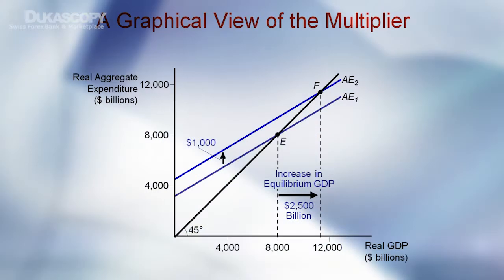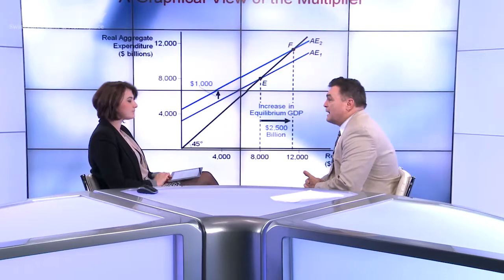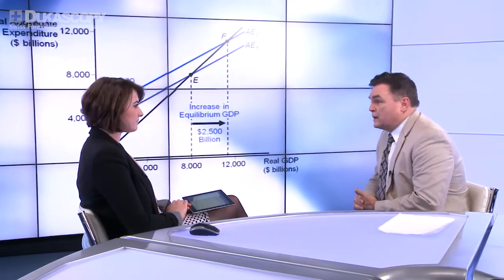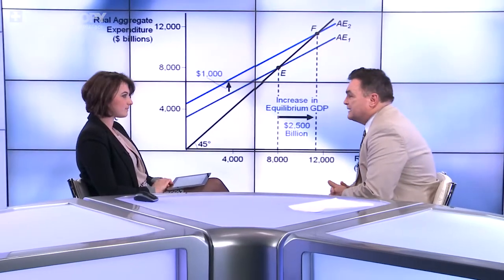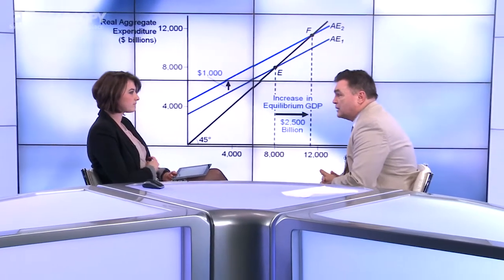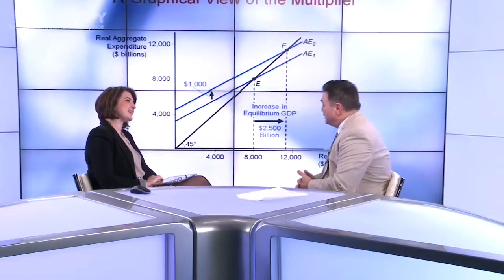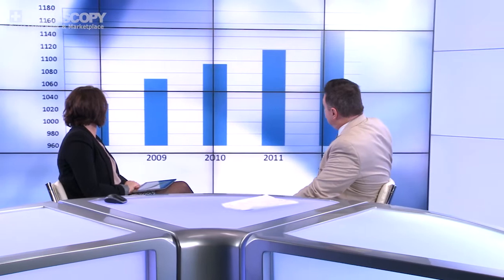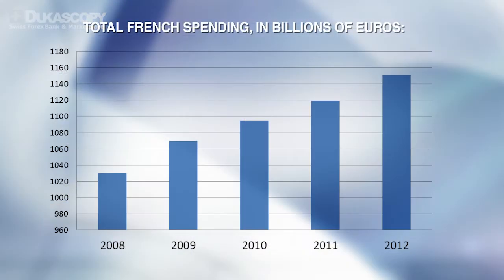Hollenbeck on Austerity Part 2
Dr Frank Hollenbeck returns to the studio for Part 2 of his discussion on Austerity. Dr Frank explains the implications of more growth-oriented policies in Europe to Dukascopy TV journalist Natalie MacDonald.